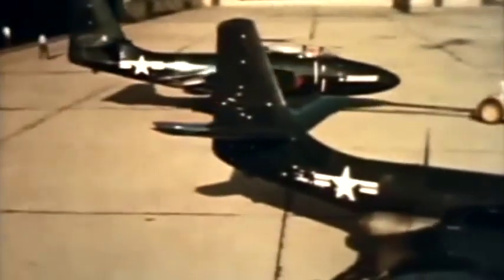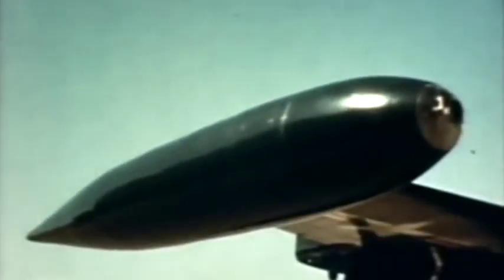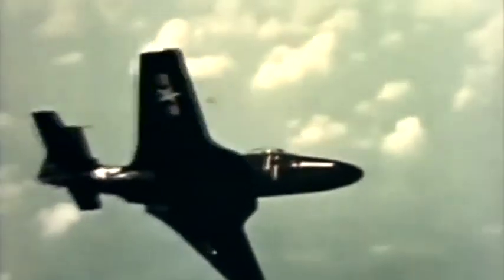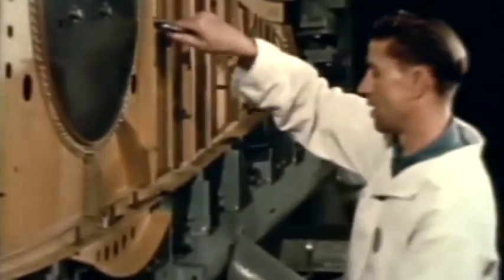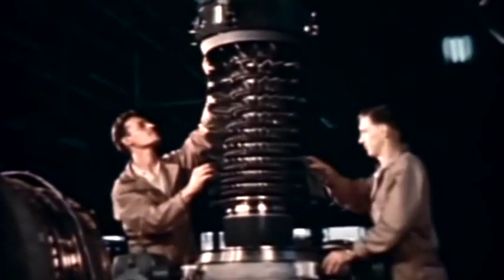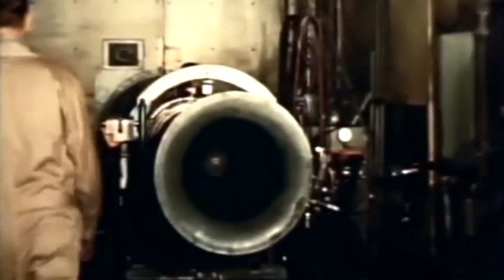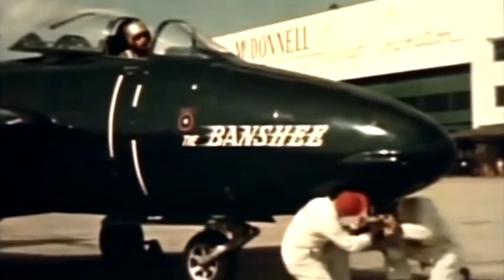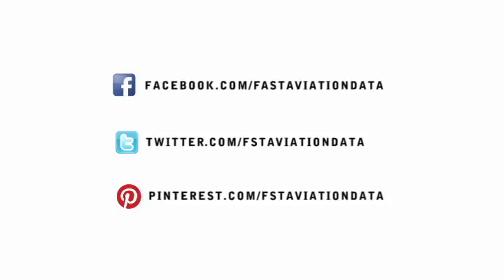McDonnell F2H Banshee Carrier Based Jet Fighter 1948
The McDonnell F2H Banshee manufactured by McDonnell Aircraft is an American single-seat carrier-based jet fighter aircraft developed from the McDonnell FH Phantom. The F2H Banshee was one of the primary American fighters used during the Korean War and was the only jet-powered fighter ever deployed by the Royal Canadian Navy. In 1949, the F2H Banshee set a jet altitude record of 52,000 feet. Because of its good performance at high altitude the F2H Banshee initially proved its worth as an escort for long-range USAF bomber formations. The maiden flight of the F2H Banshee took place on the 11th of January 1947 and it went into service on August 1948. Primary users were the United States Navy, United States Marine Corps and the Royal Canadian Navy. There were approx. 895 F2H Banshee produced. The last series of Banshee retired on the 12th of September 1962 to the Royal Canadian Navy.